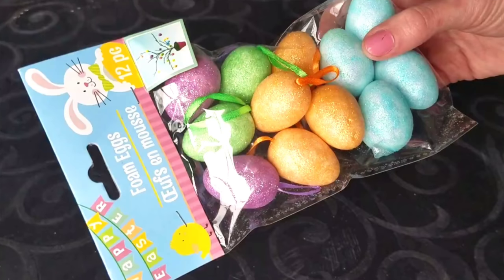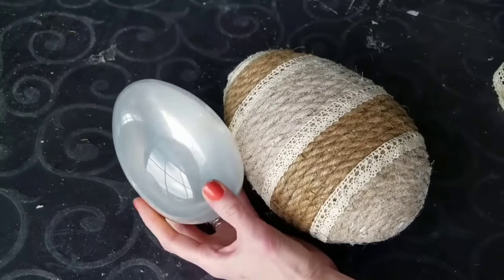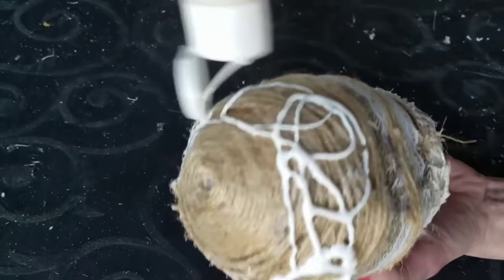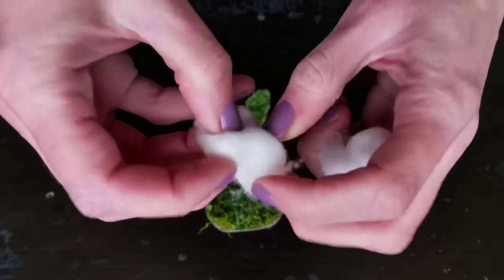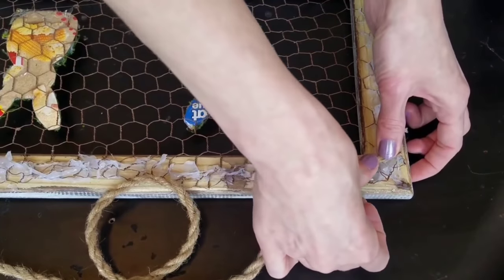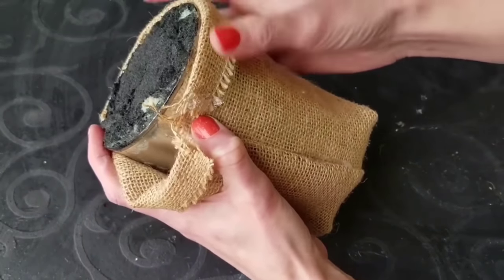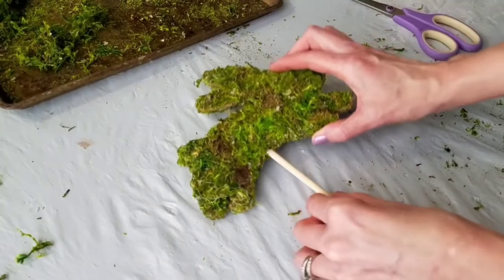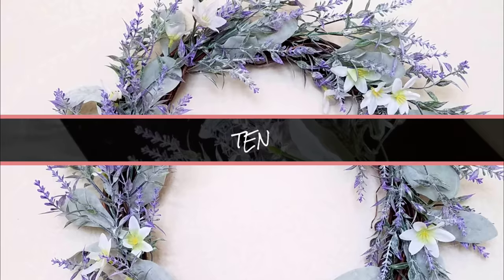10 Dollar Tree Spring DIYs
Dollar Tree Spring DIY Decor for 2020! 10 DIYs from Dollar Tree for spring decor or Easter decor. These are my best Dollar Tree DIYs for spring all in one video! These spring decor items are neutral and can be customized for any decor style. Room decor DIYs that go well with the farmhouse, rustic, boho, traditional and modern style.

⬇️⬇️⬇️ FREE PRINTABLE ⬇️⬇️⬇️
Truck part 1